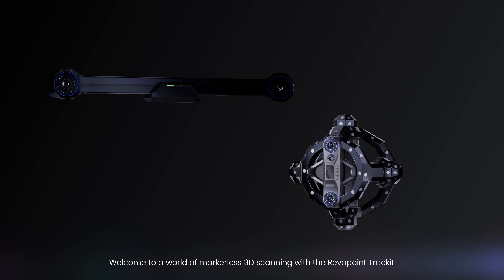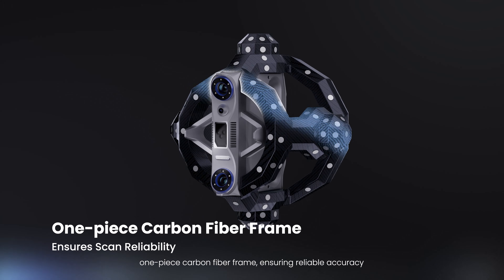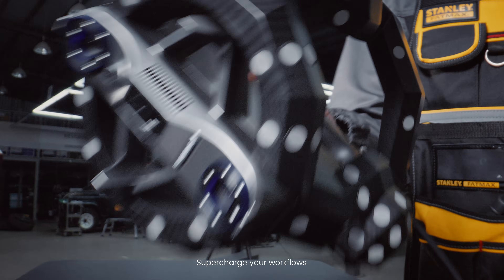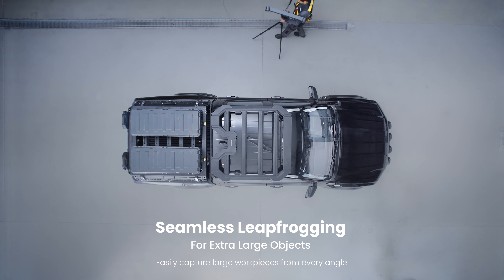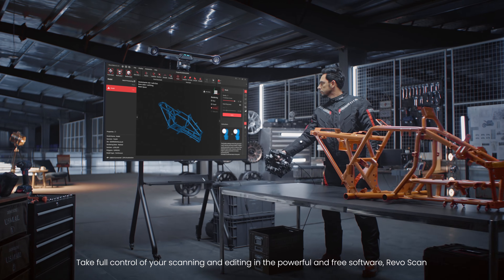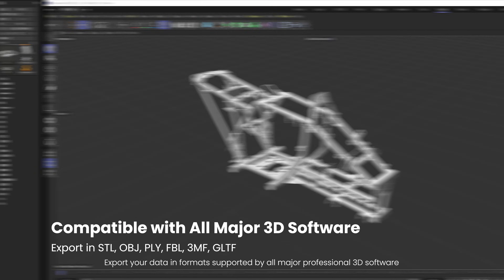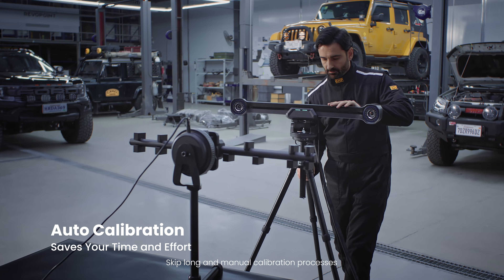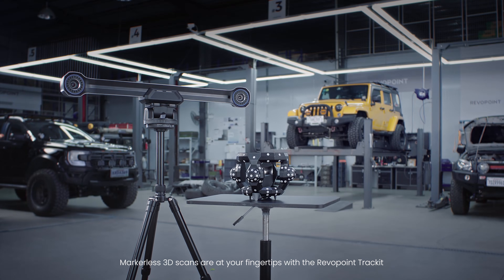Revopoint Trackit | Discover the advanced Optical Tracking 3D Scanner boosting your workflow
Revopoint Trackit supercharges your workflows and boosts efficiency, whether you're scanning small parts or large workpieces. It's an efficient, accurate, reliable marker-free 3D scanner right at your fingertips.